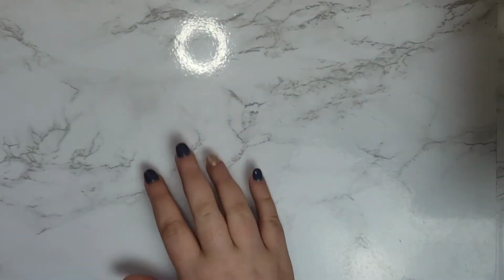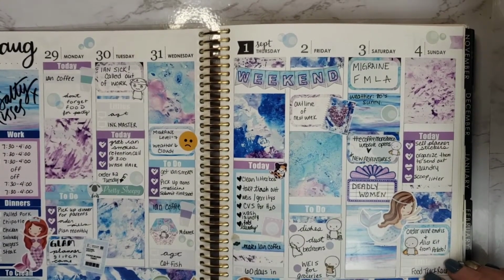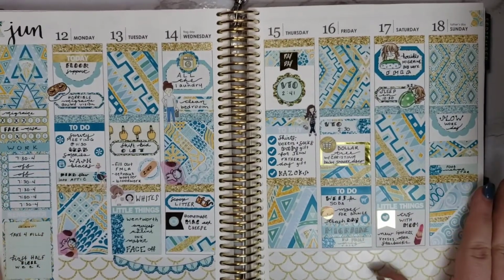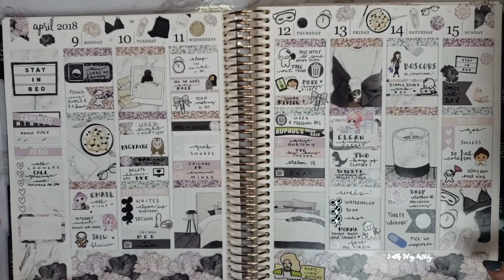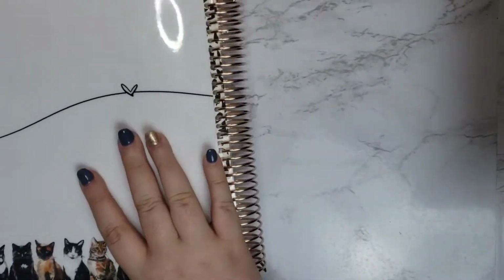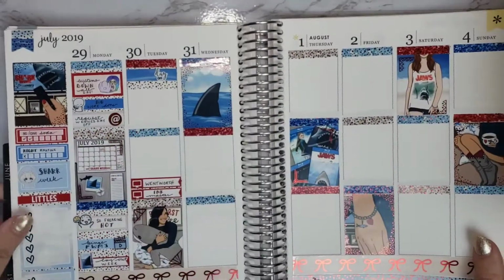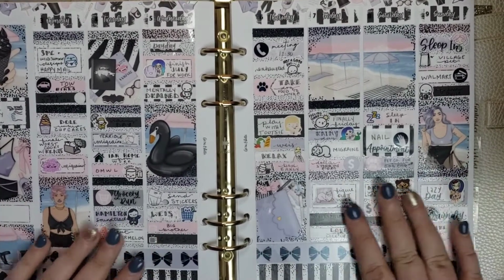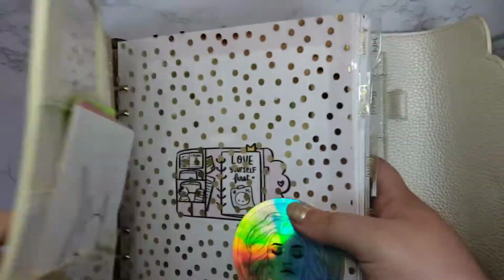Flip-Through|| Favorite Spreads Throughout The Years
Hii!! Welcome to my channel ❤ I hope you stick around and get to know me a bit more though my plan with me videos and any other planner content i put out!  This is a flip through of all of my favorite spreads between 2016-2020! I hope you enjoy!

Planner- Aura Estelle Cloud- Sunday Morning with Gold hardware
Inserts- Caress Press
If you're wanting to know where any stickers are from please